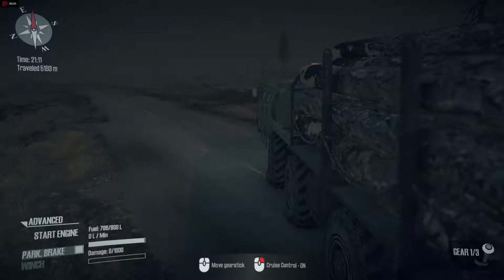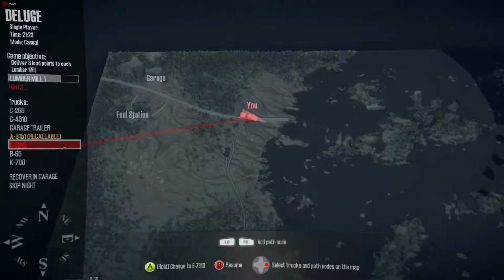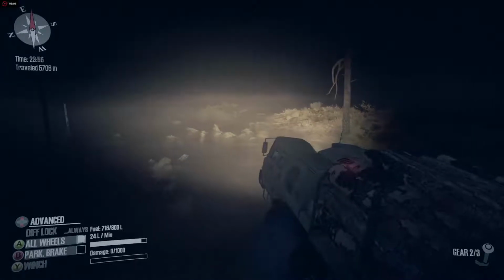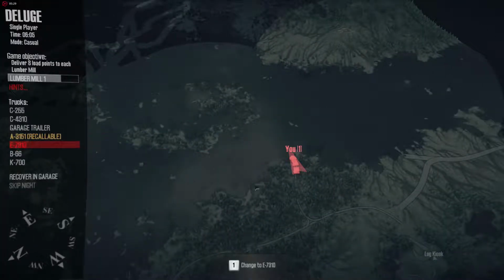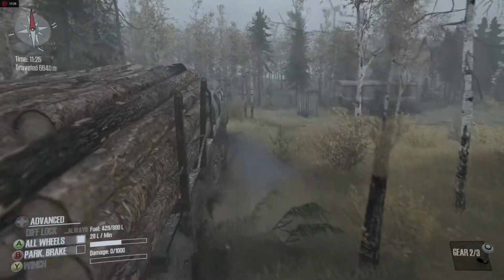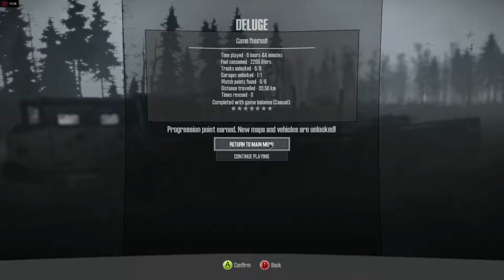Scroo Plays - Mudrunner - Crossing The Deluge - Part 3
This is Parts 3 of Crossing the sixth map in MudRunner 'The Deluge'.
As predicted the E-7310 just handles business without surprises. I'm still planning a fun little rock crawling video soon, so stick around. Hopefully my commentary will be a little more enthusiastic in a video where I'm not trying to progress toward an end goal. I know I can be a little boring.

Also yeah, I'm sorry about this being a post-commentary again. I had a weird blue screen for what is still an unknown reason and I lost my audio track for this video. So I had to record one after it was all straightened out again.